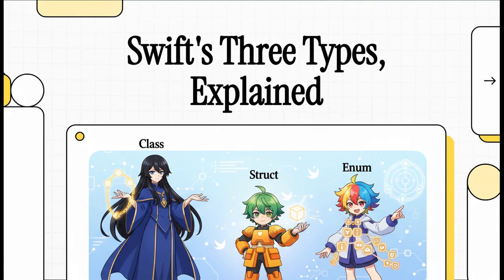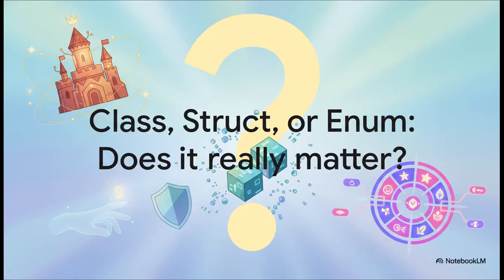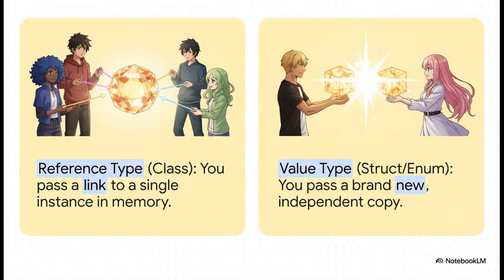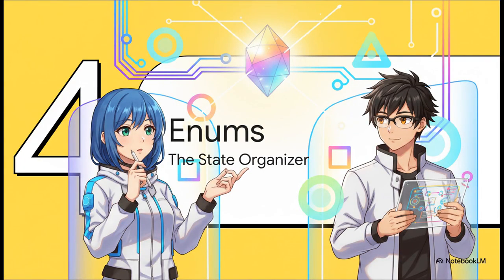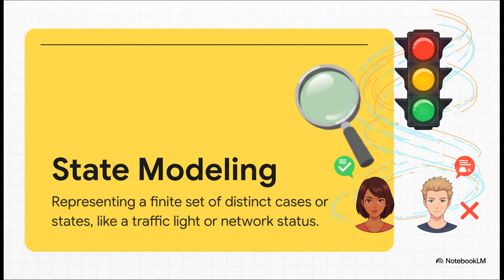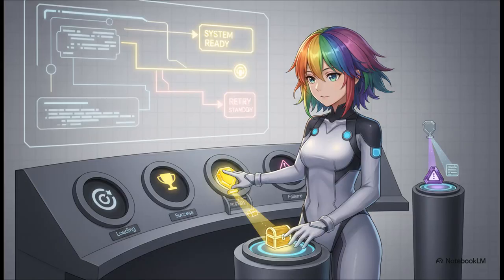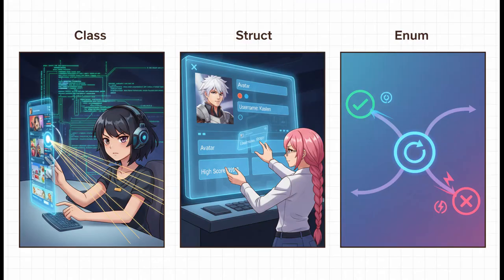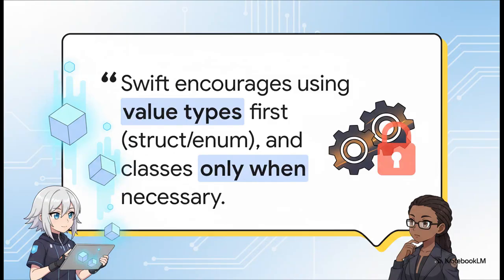Swift's Three Types Explained: Struct, Class and Enum | English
Struct, class or enum? Choosing the right type makes Swift code safer, faster and easier to maintain. This lesson explains classes as the one reference type (shared data, many pointers to it), structs as value types and the everyday workhorse for most models, and enums for modelling a fixed set of states, then gives a practical rule: start with a struct, use enums for states, and reach for a class only when you need shared identity.

In this video:
• Value types vs reference types
• Classes: shared references
• Structs: the everyday workhorse
• Enums: modelling a fixed set of states
• A rule for choosing